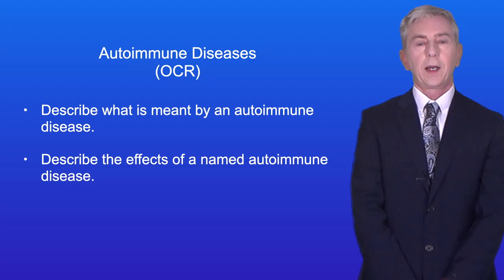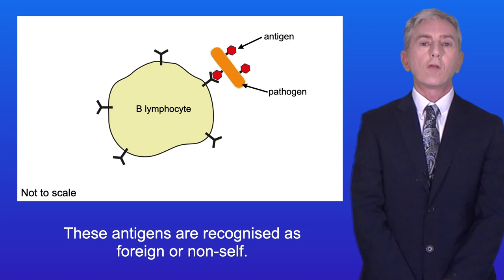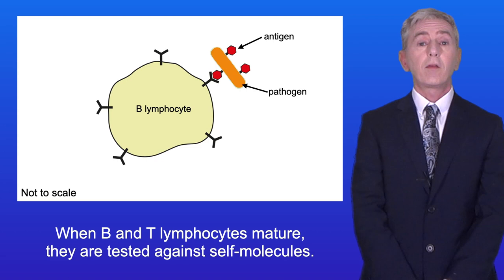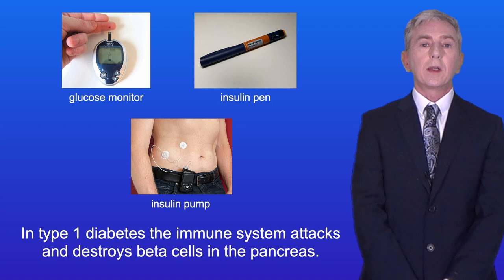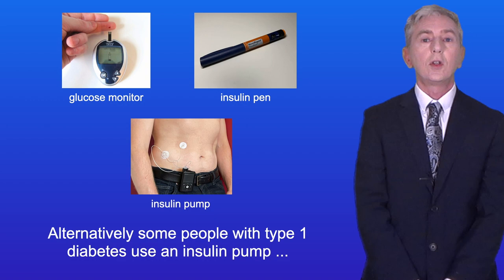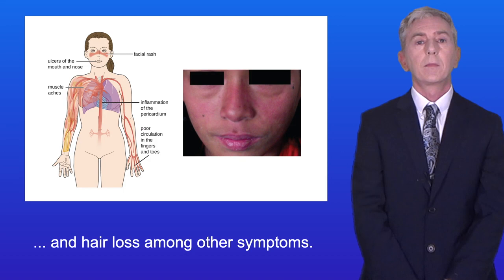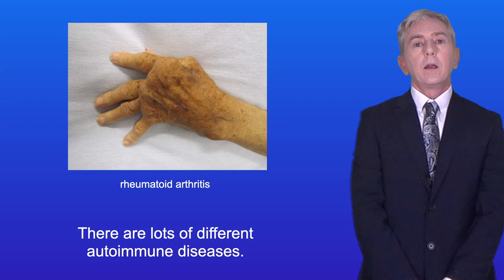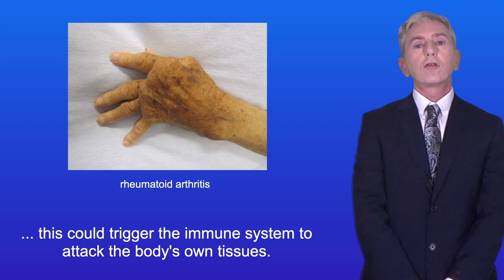A Level Biology Revision "Autoimmune Diseases" (OCR)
In this video, we look at autoimmune diseases. First we explore what is meant by an autoimmune disease. We then look at three autoimmune diseases: type 1 diabetes, rheumatoid arthritis and lupus. Finally, we explore the causes of autoimmune diseases.